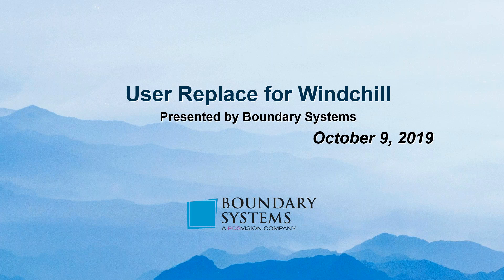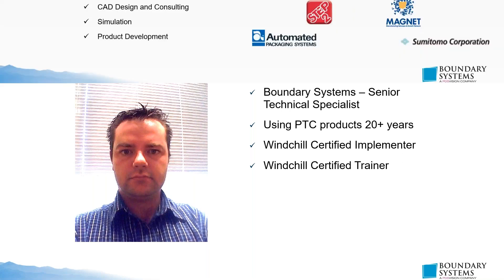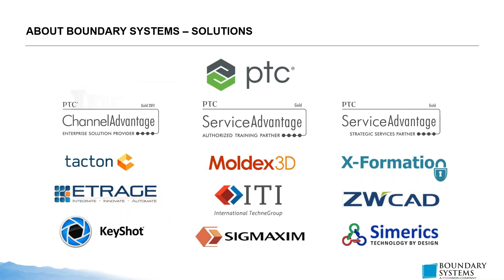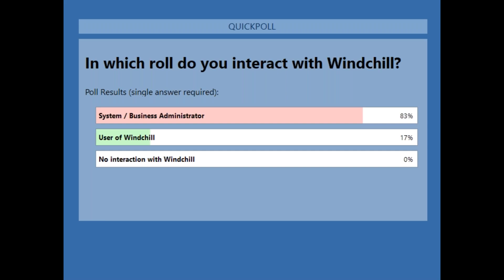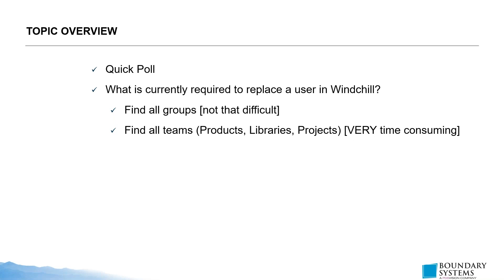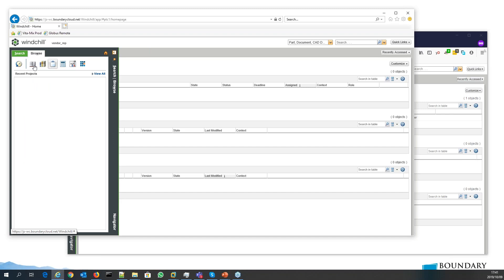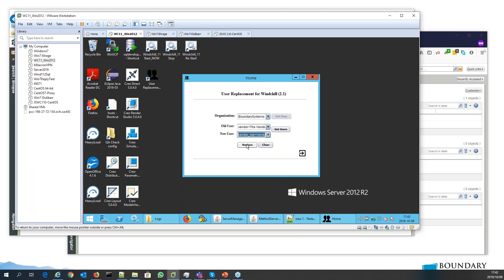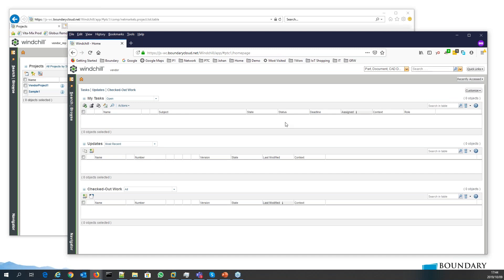User Replace for Windchill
Using Context Teams in PTC Windchill provides great flexibility for assigning users to the correct roles for each project and product that they are involved with, but when you need to replace a users across all of their roles in the system, it can be a fairly time consuming process.

Join this webinar to see how the User Replacement utility for Windchill solves this challenge by allowing you to quickly and easily replace a user across all groups and contexts in the entire Windchill system!